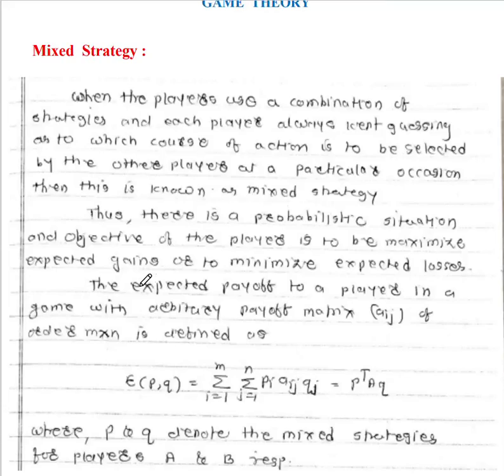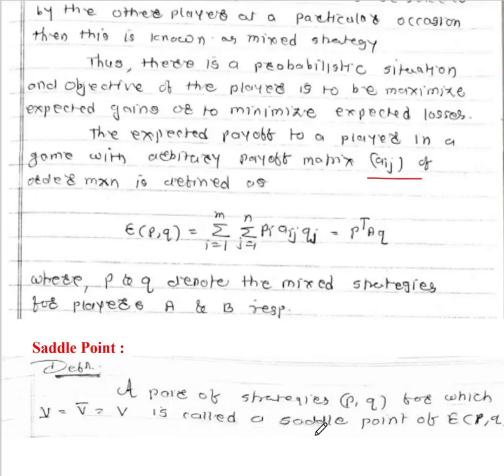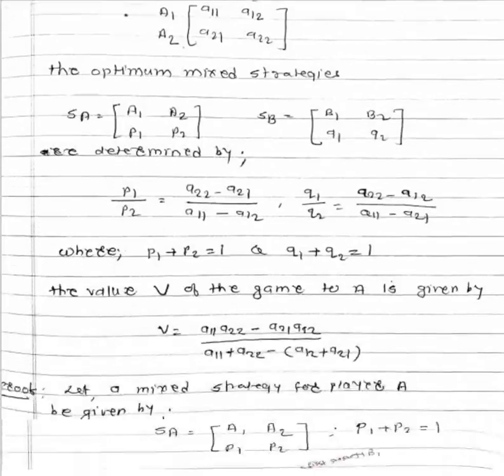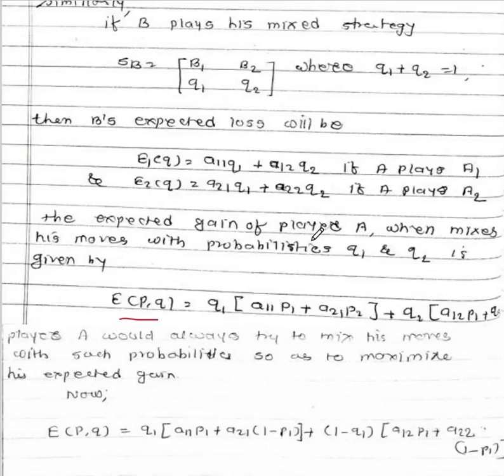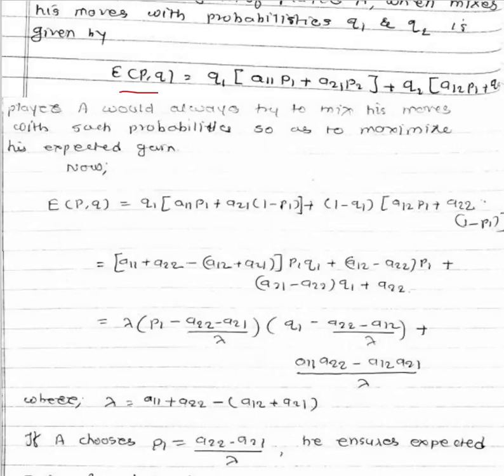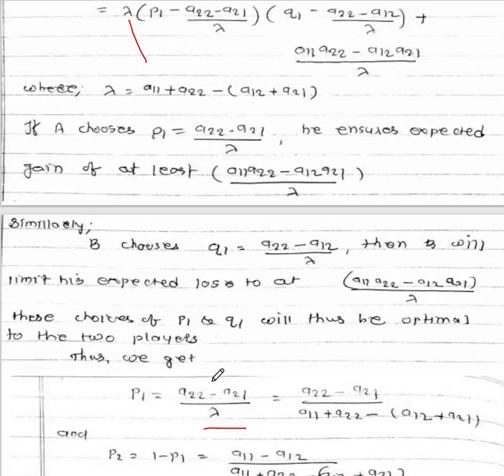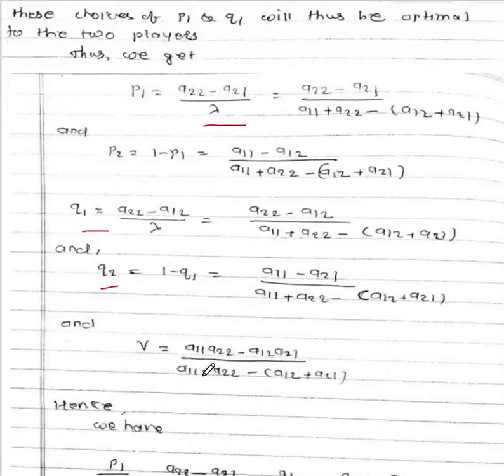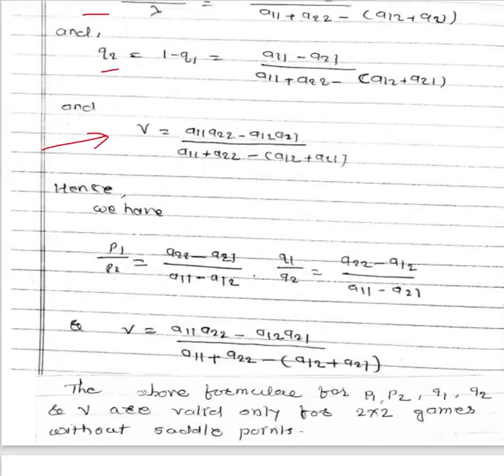Theorem on Mixed Statergy